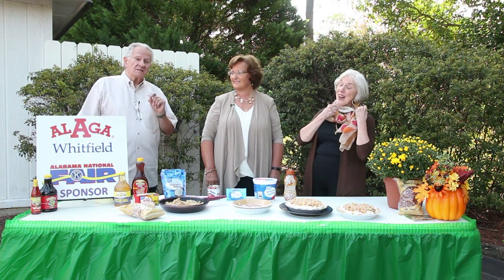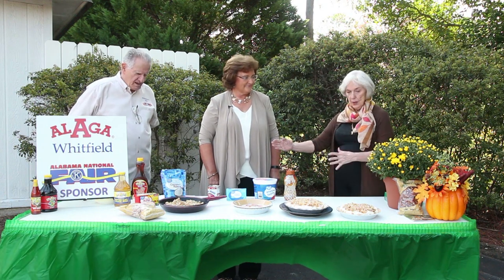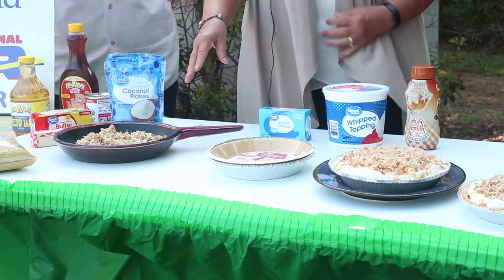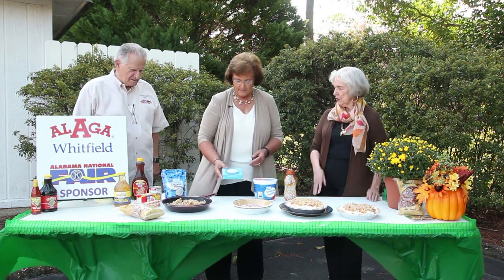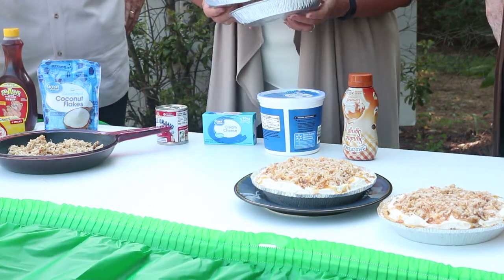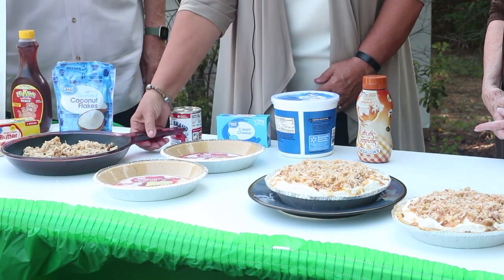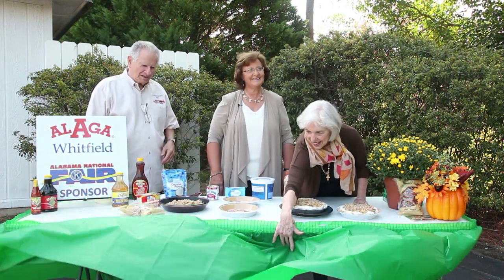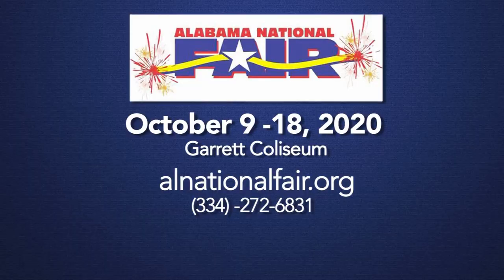Bon Appetit!: Felicia Moore, 2019 Alabama National Fair Cook of the Year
Jack and Virginia welcome guest Felicia Moore, 2019 Alabama National Fair Cook of the Year to tell us how she makes her award winning Pecan Coconut Pie.